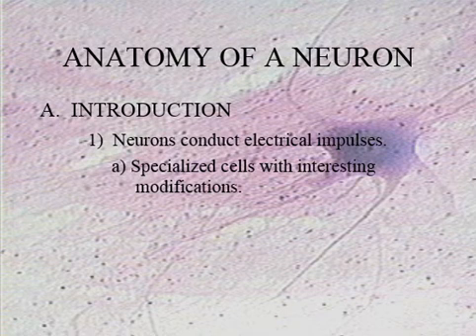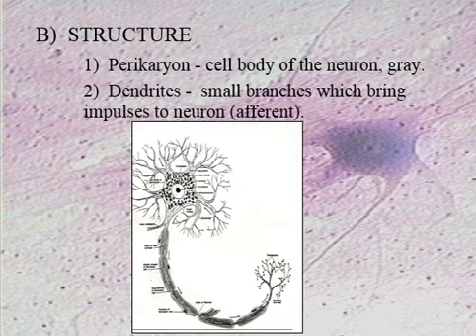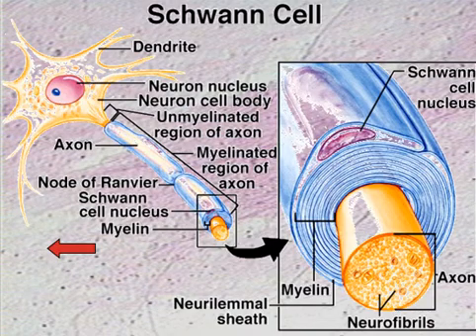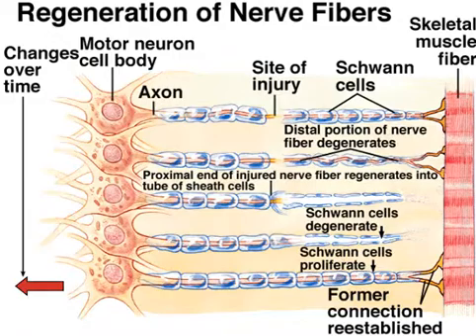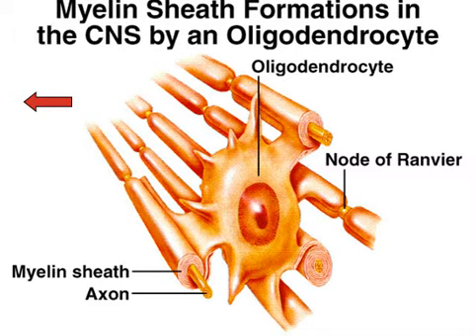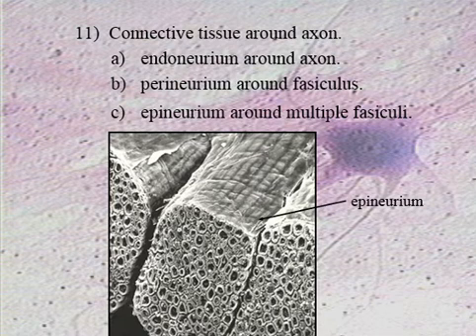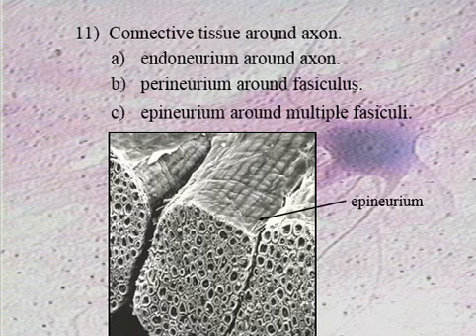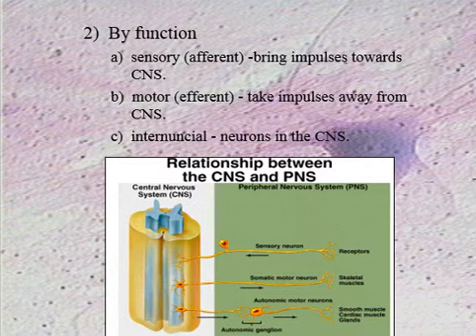Anatomy of Neuron - Lecture 2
Lecture series by G. Fuller, who has been teaching Physiology course for 35 years. This was the last semester teaching before he retired. The permission to post recorded lectures was given on 05/20/2013